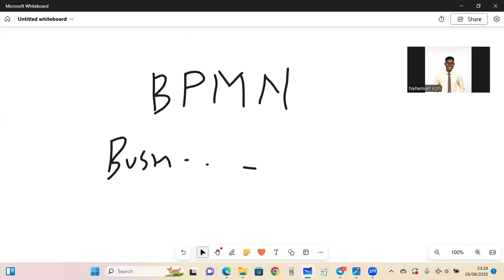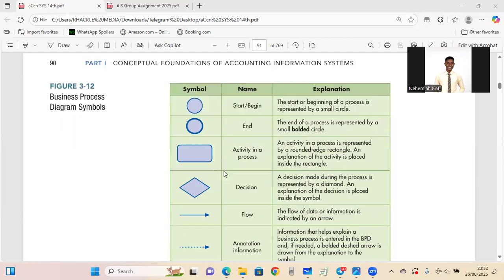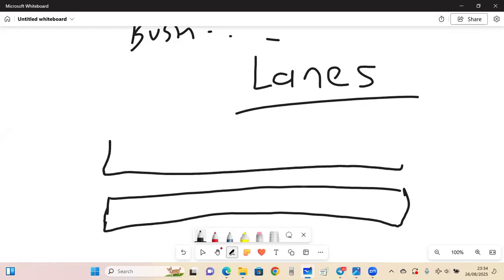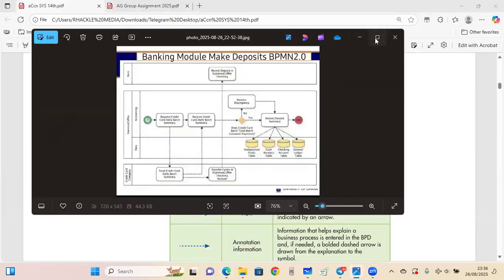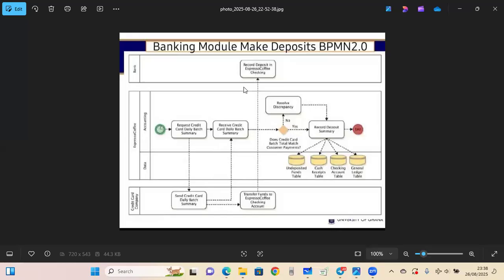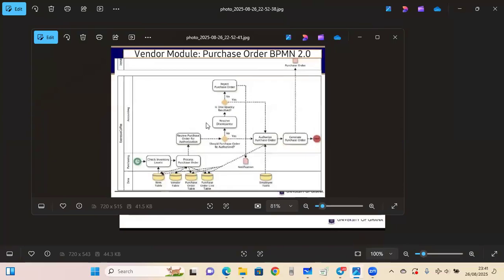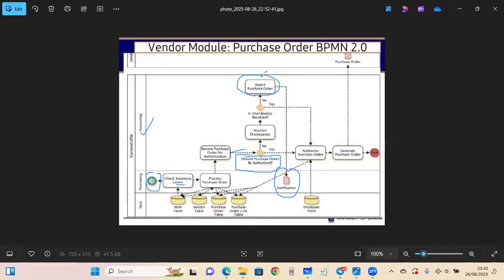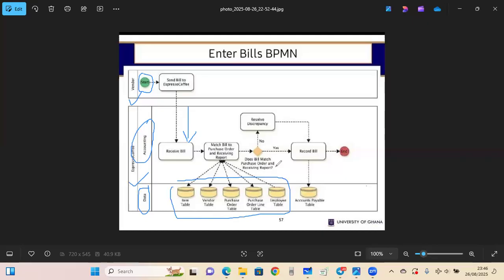ACCT 406- ACCOUNTING INFORMATION SYSTEM- UNDERSTANDING BPMN GRAPHICAL DIAGRAMS